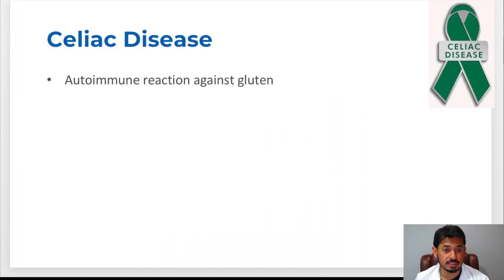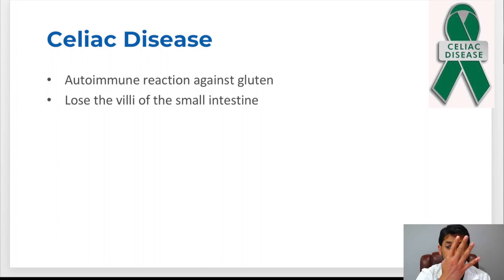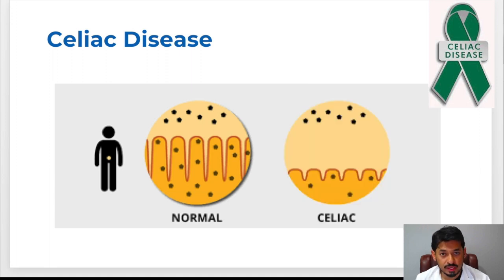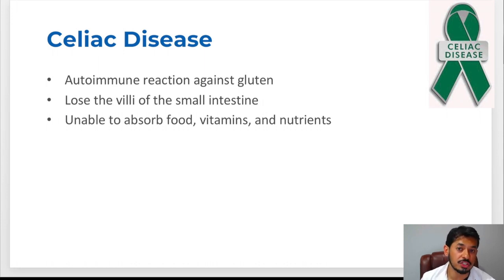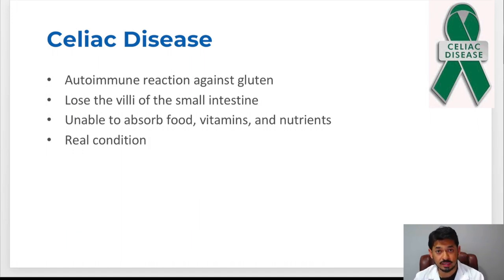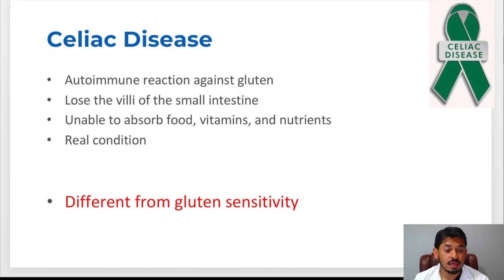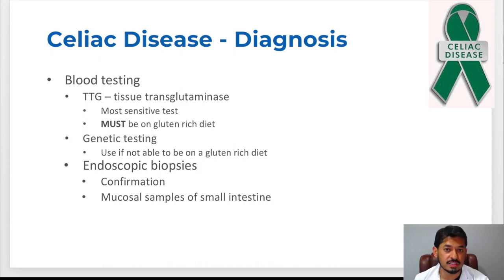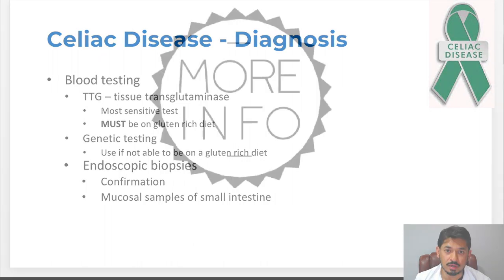What is Celiac? || Causes and Symptoms of Celiac Disease || Sameer Islam Videos